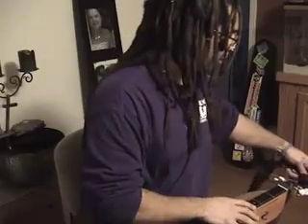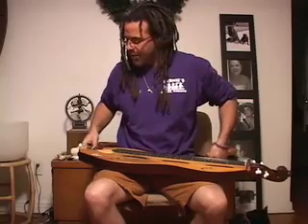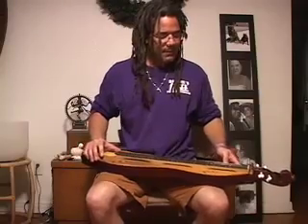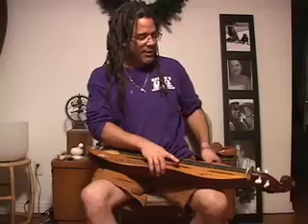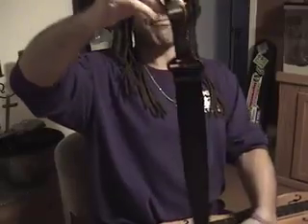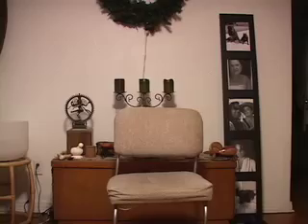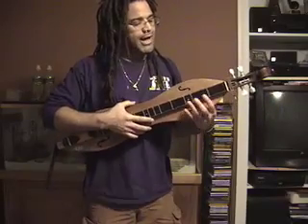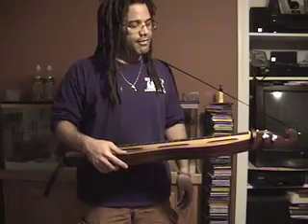TDVP DulciMail - Strappin' In - Mountain Dulcimer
First installment of DulciMail, featuring viewer questions and topic suggestions.  First up: dulcimer straps and ways to hold the dulcimer.